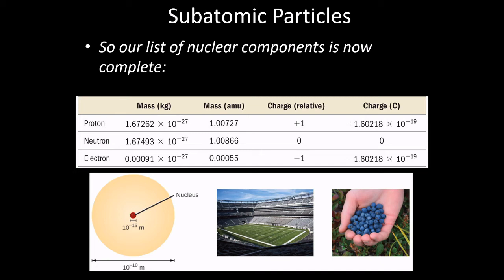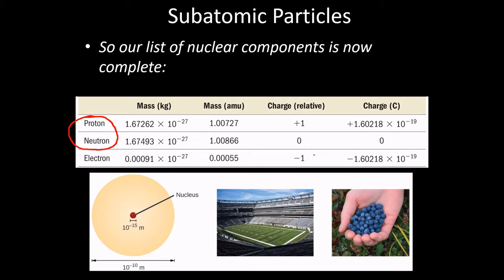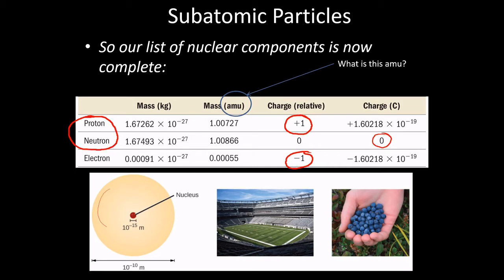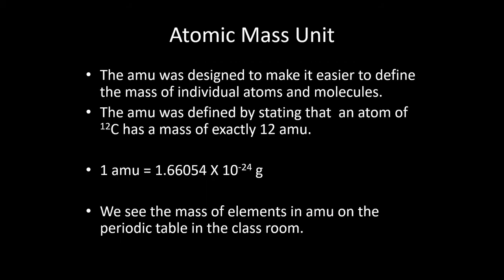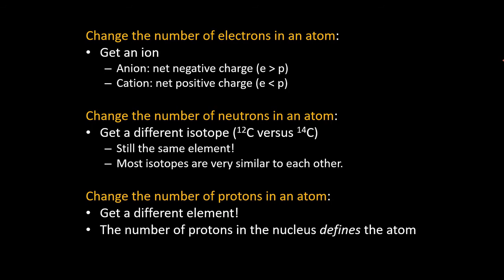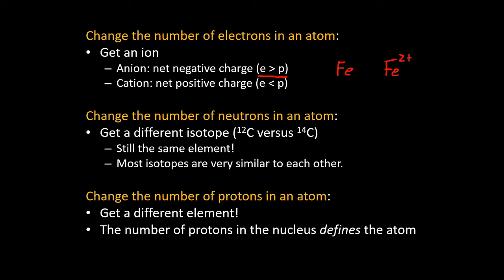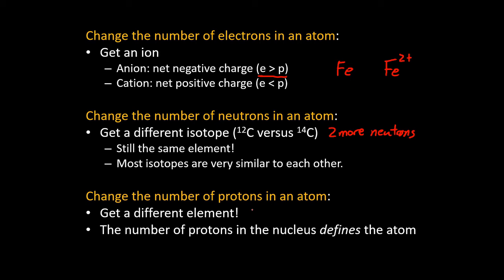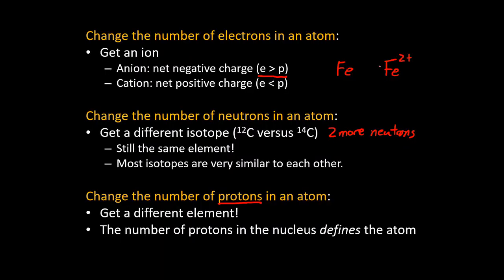chapter 2 part 2